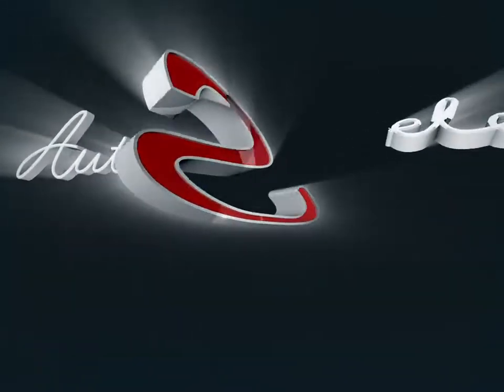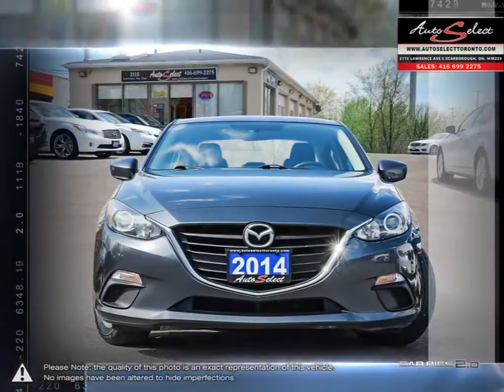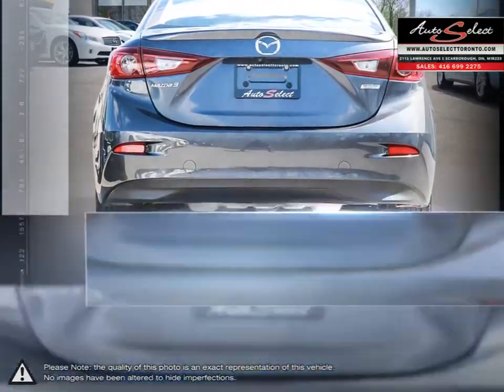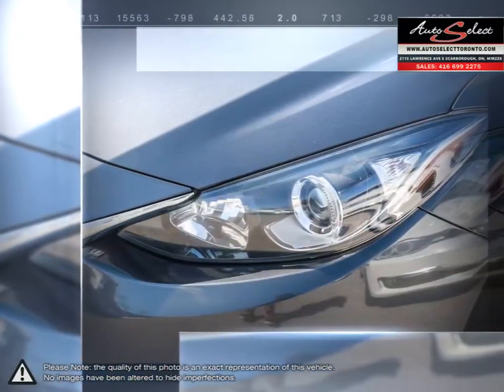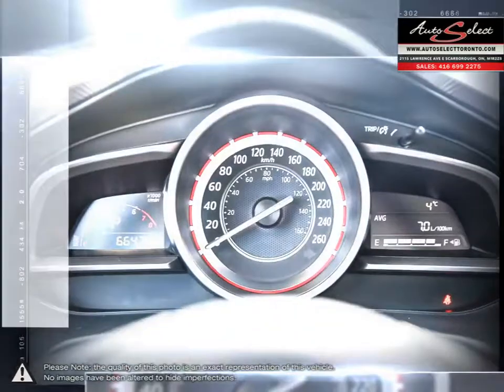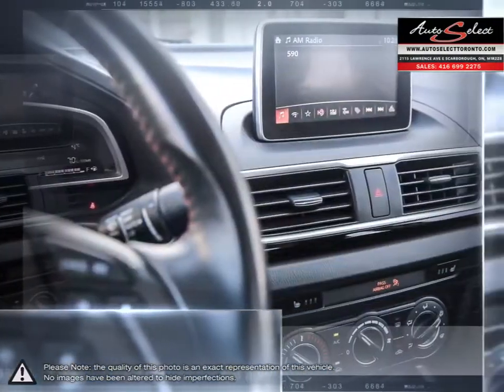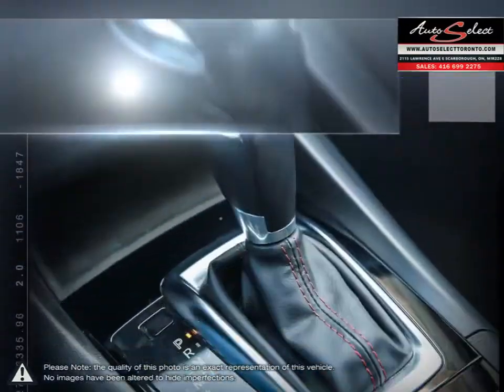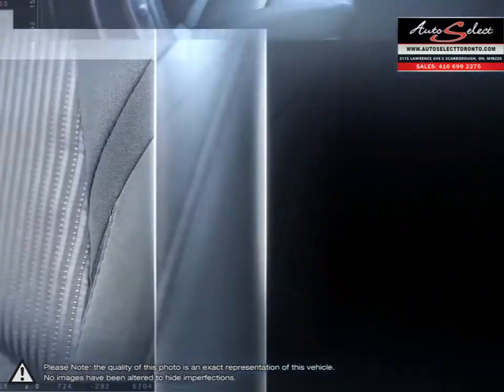2014 Mazda Mazda3 | Auto Select Toronto | JM1BM1V76E1216378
ZOOM ZOOM. This New Body Style 2014 Mazda 3 GS Sky Active Technology Model is a one owner vehicle that just came in off-lease from Mazda Canada and has only 66,473 Kilometers! This CLEAN compact 4 door Sedan has been babied, is absolutely FLAWLESS inside and out, and is NOT a former daily rental! Premium features on this SkyActive Mazda 3 includes Back-up Camera, Bluetooth, and Cruise Control!

Preferred and CLEAN colour combination of Titanium Grey on Black cloth, this Premium Mazda 3 is in great condition inside and out. HOT look with 16 inch alloy wheels, and LED Fog Lights!!! This gas saver 4 cylinder Mazda comes fully equipped with all power options including Push Start, USB & iPod Auxiliary and CD player! Comes with the balance of factory warranty from any Mazda Dealership Canada wide until August 29 2019 or 100,000km. Also comes with a CLEAN Carproof Report with no accidents!!!